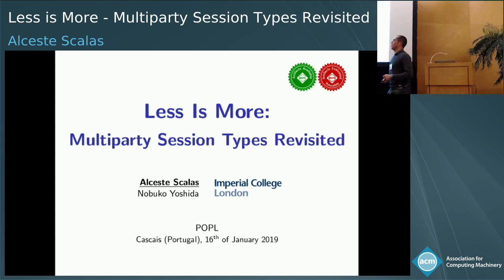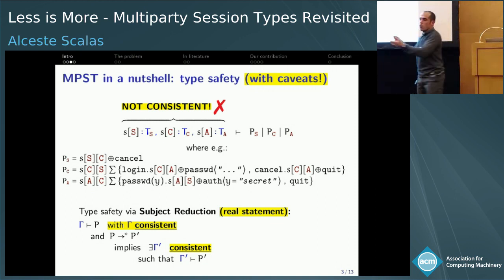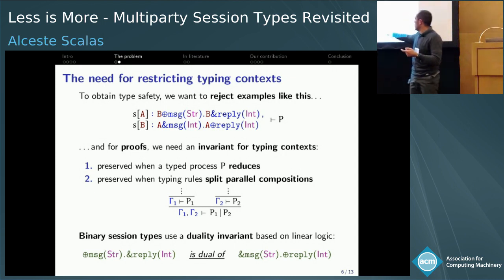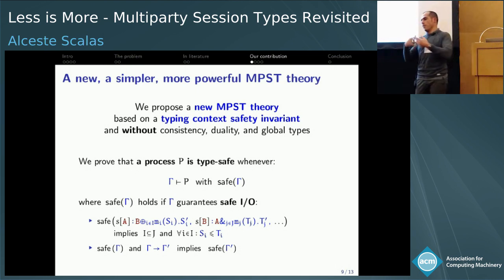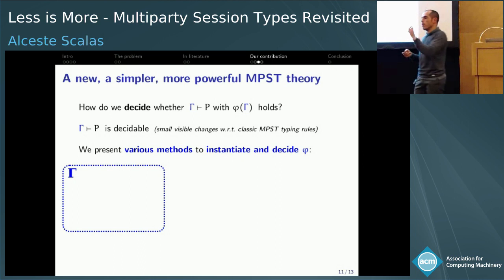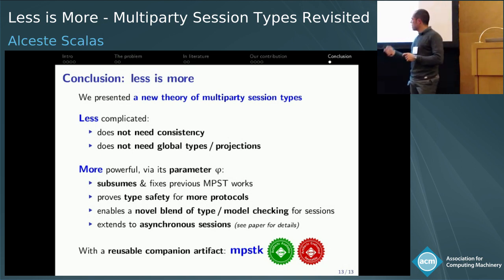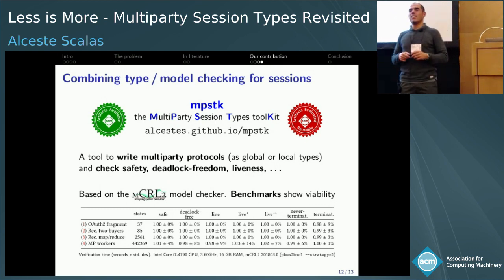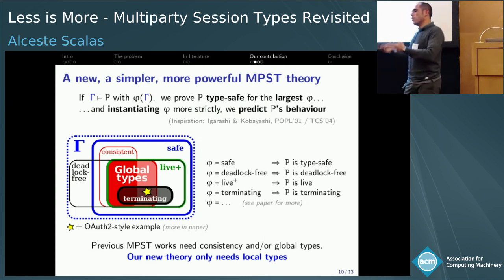Less is More: Multiparty Session Types Revisited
• Abstract:  Multiparty Session Types (MPST) are a typing discipline ensuring that a message-passing process implements a given multiparty session protocol, without errors. In this paper, we propose a new, generalised MPST theory.
Our contribution is fourfold.

  We demonstrate that a revision of the theoretical foundations of MPST is necessary: classic MPST have a limited subject reduction property, with inherent restrictions that are easily overlooked, and in previous work have led to flawed type safety proofs; our new theory removes such restrictions and fixes such flaws.
  We contribute a new MPST theory that is less complicated, and yet more general, than the classic one: it does not require global multiparty session types nor binary session type duality — instead, it is grounded on general behavioural type-level properties, and proves type safety of many more protocols and processes.
  We produce a detailed analysis of type-level properties, showing how, in our new theory, they allow to ensure decidability of type checking, and statically guarantee that processes enjoy, e.g., deadlock-freedom and liveness at run-time.
  We show how our new theory can integrate type and model checking: type-level properties can be expressed in modal μ-calculus, and verified with well-established tools.